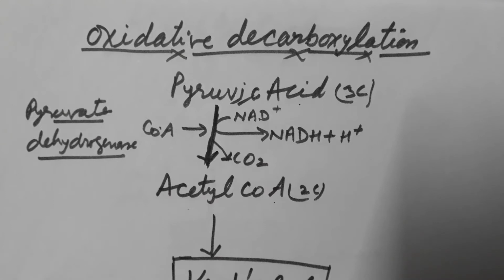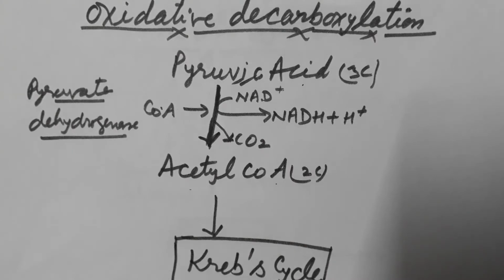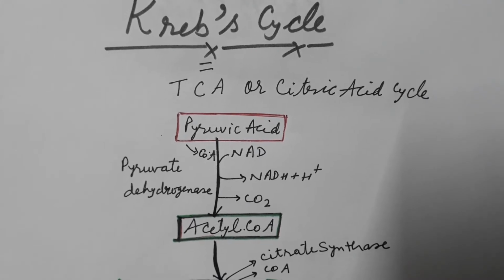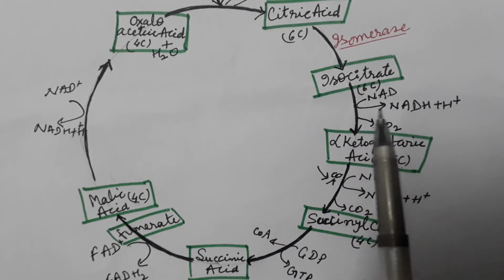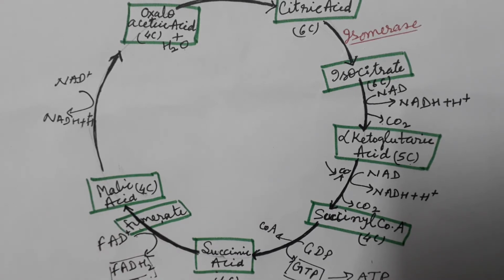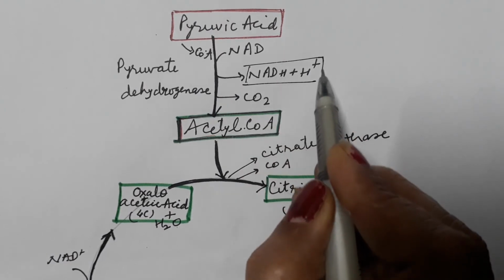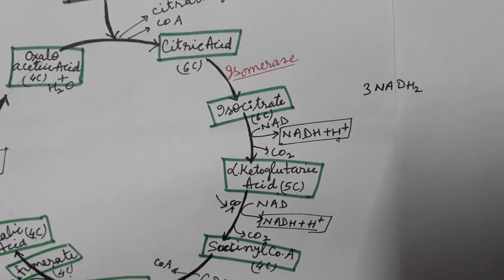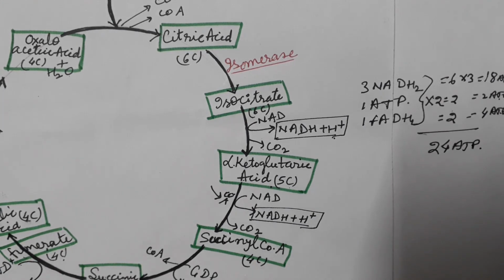KREB'S CYCLE## TCA#OXIDATIVE DECARBOXYLATION ## RESOIRATION IN PLANTS## CLASS 12